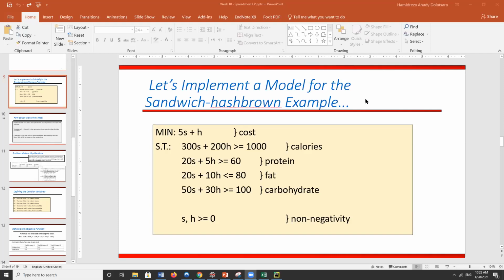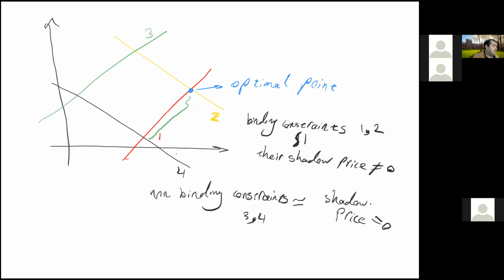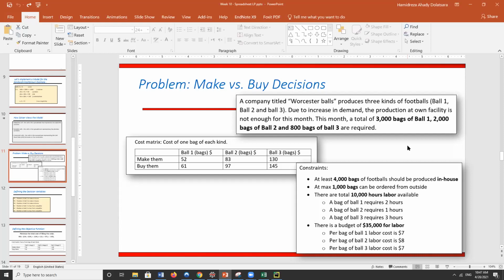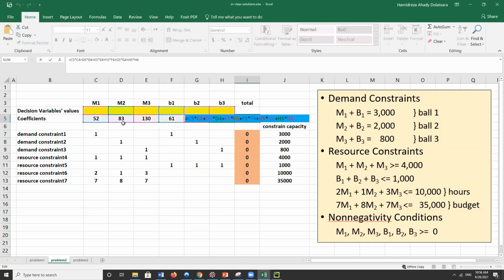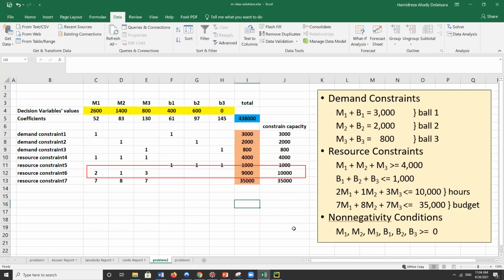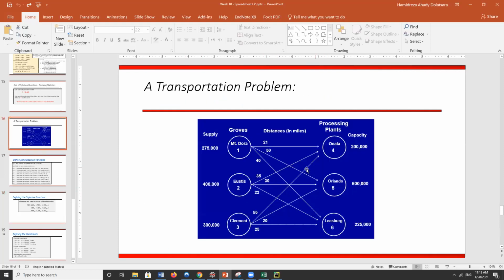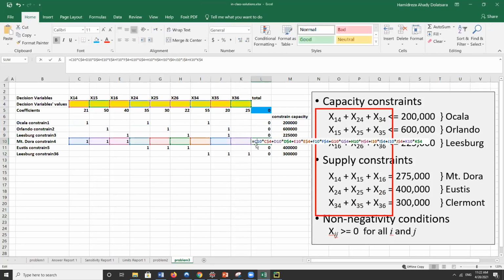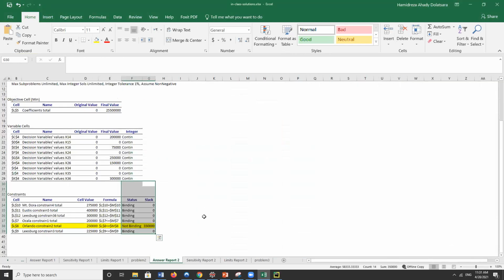BAN 5573 section 1, Apr/28/2021, prescriptive analytics-3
In this section, we explored make vs buy and transportation problems. Also, we reviewed concepts of sensitivity analysis and how we can use them for a better business decision.